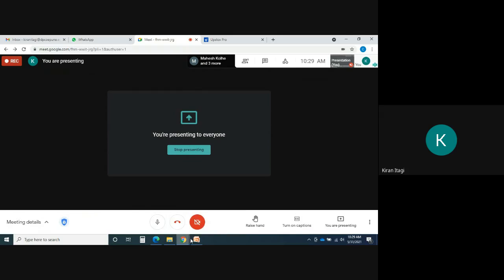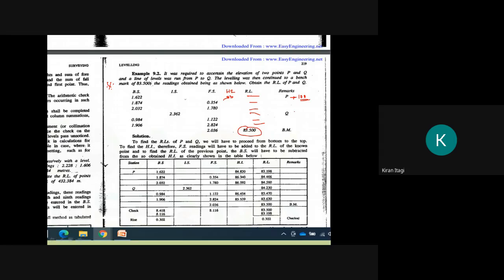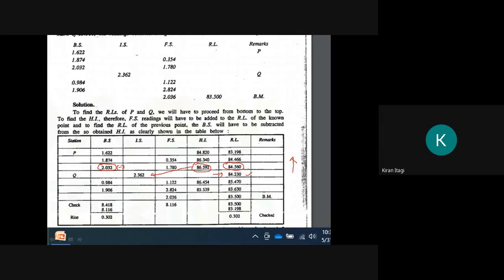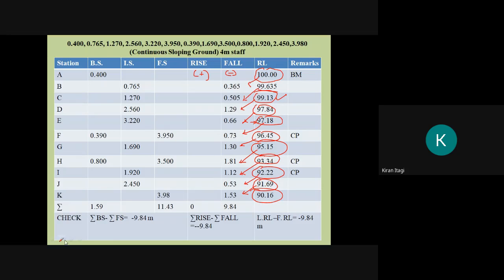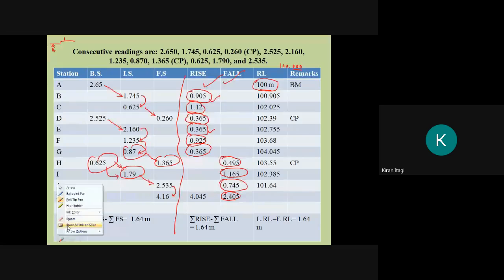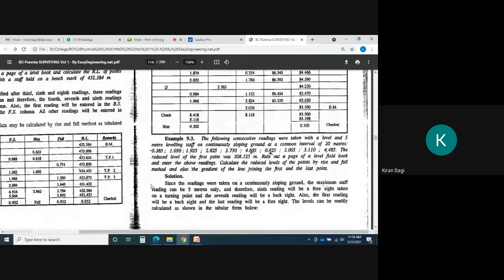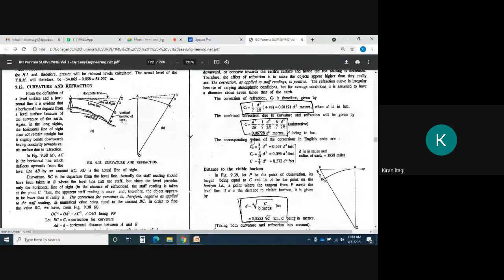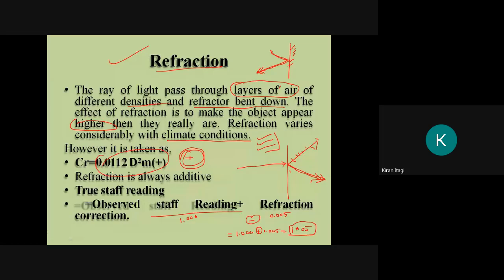Unit I: Compass and Plane Table Surveying.(Levelling part 4), SE unit 1 , Part 12 Surveying